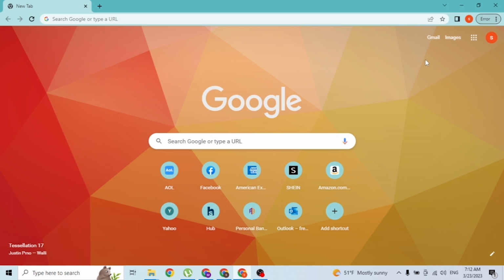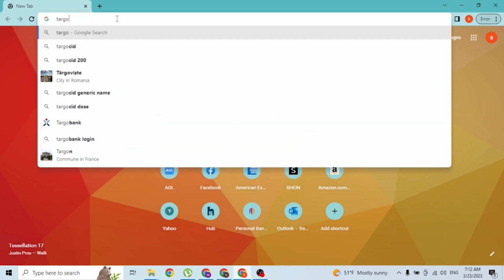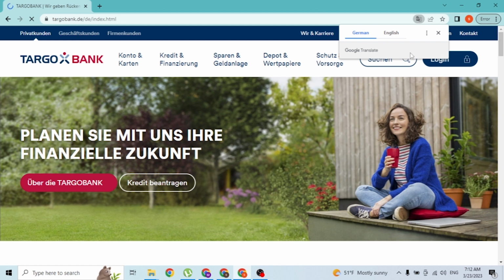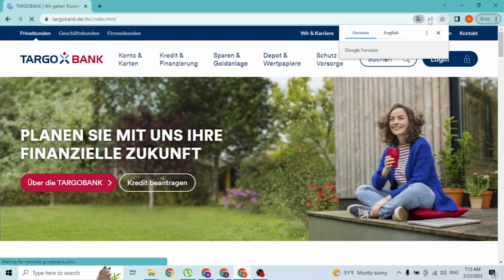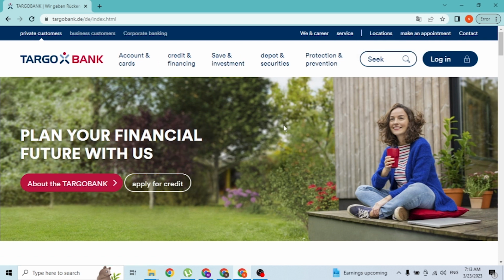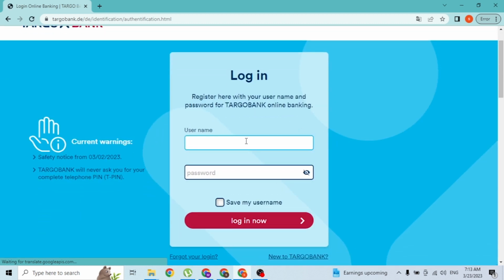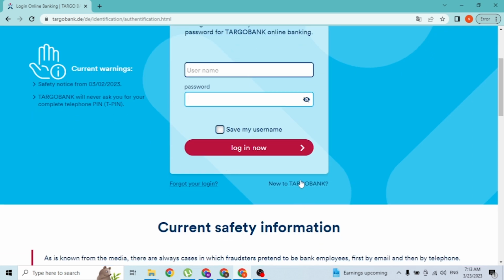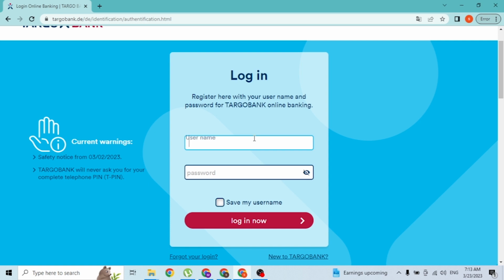How to Login to Targo Bank Account: Guided Help To Login to Targo Account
Learn how to login or access to Targo bank account. if you have an account with them, you'll need to know how to log in. In this video, we'll show you how to login to your Targo Bank account step-by-step, whether you're on a desktop or mobile device. This video provides steps to make the login process smoother. Follow our tutorial to securely access your Targo Bank account today!

I hope this video helped solve your problem. Is the app still not working?